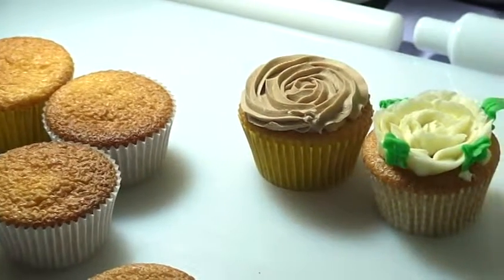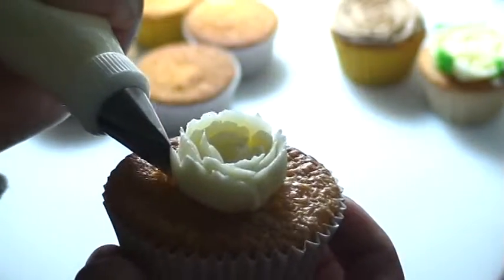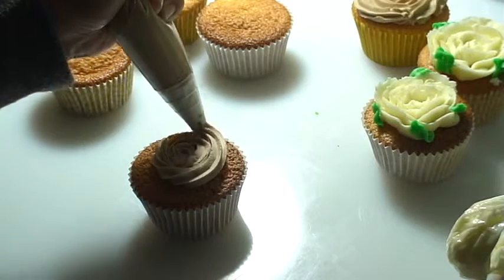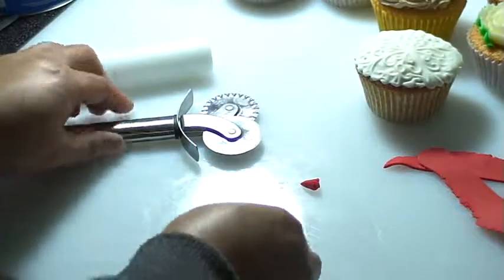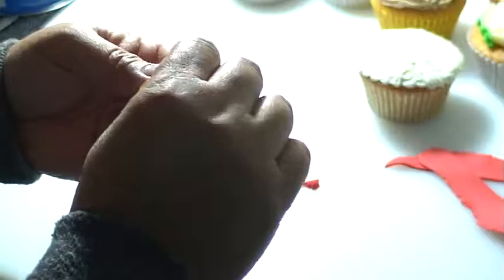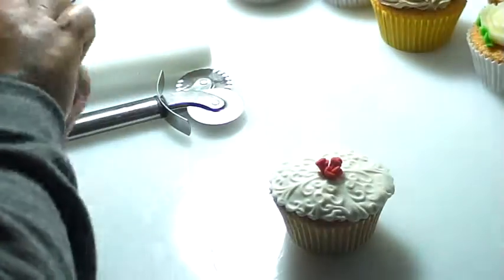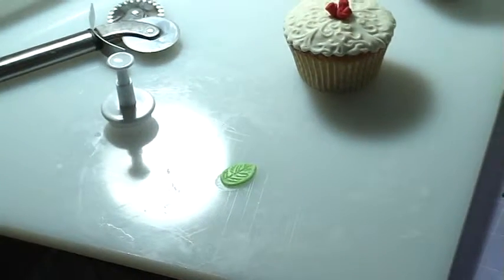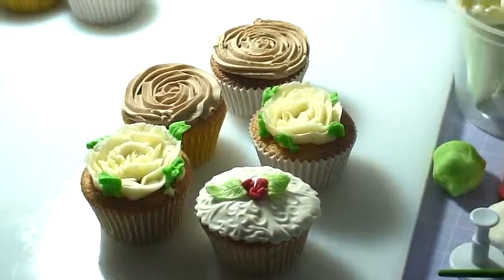Basic cupcake decoration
This tutorial are very basic on how to decorate your cupcake in an easy way. I video a simple and easy for you to learn.